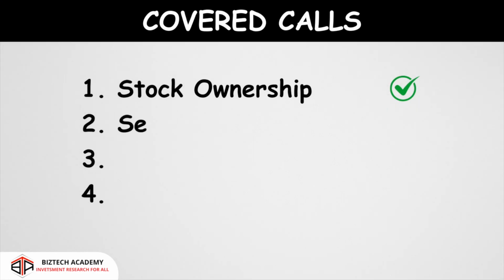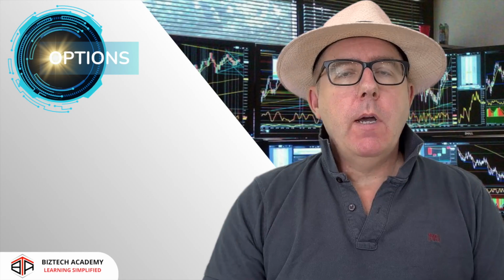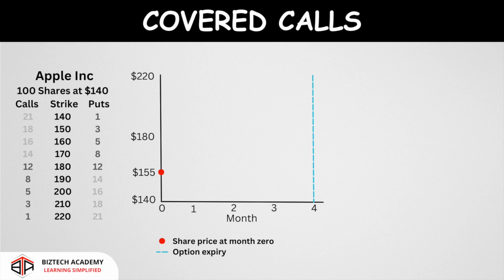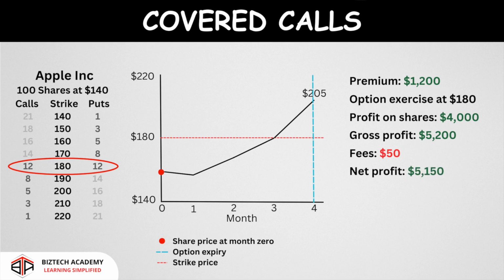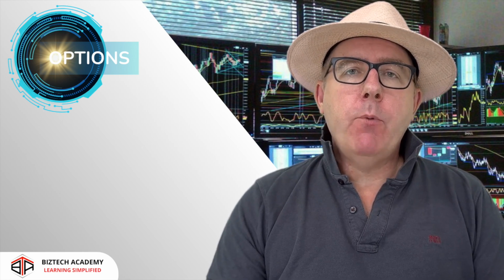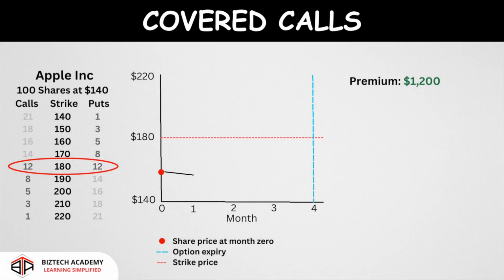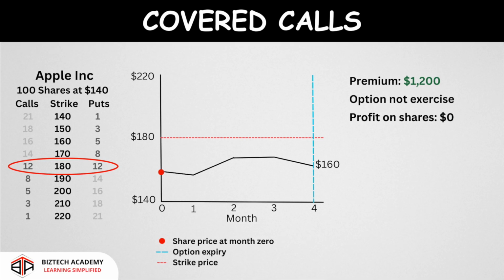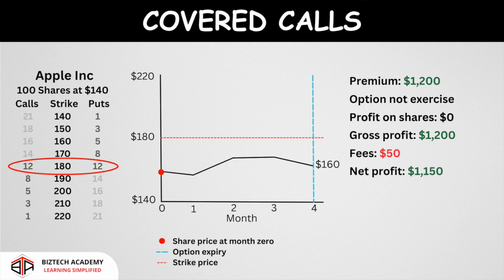Covered Calls: A Step by Step Guide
Welcome to the second in our series of six videos where I'll be exploring options and options trading strategies. In this video, I introduce the concept of the covered call strategy, and use simple examples to illustrate the practical application of selling a call.

Media:
The Hive Telegram Group. Recommended for unbiased small and mid-cap chat